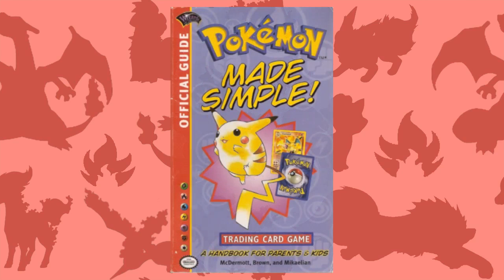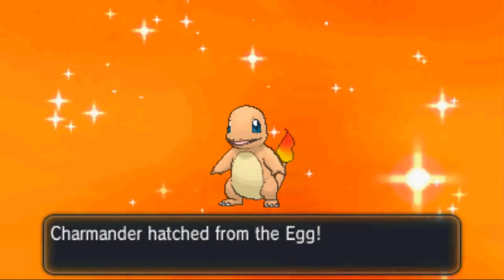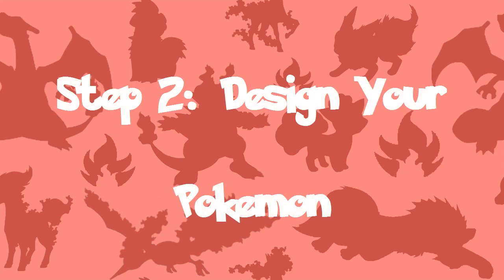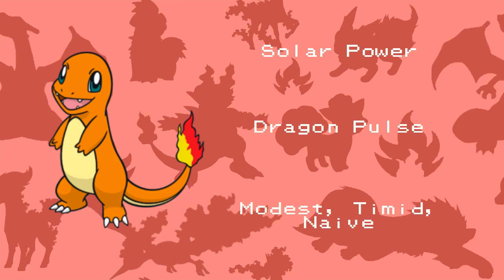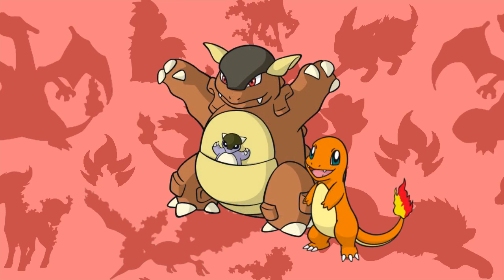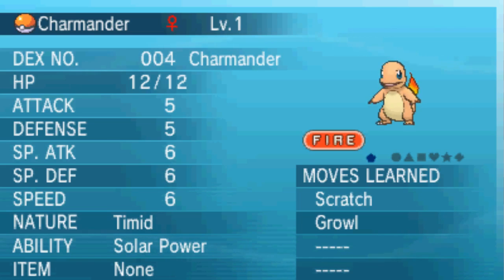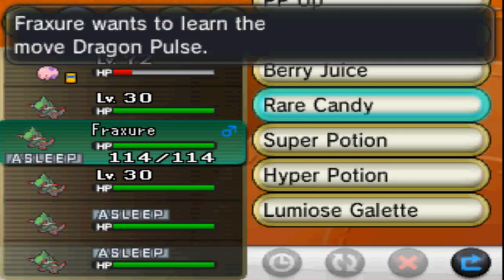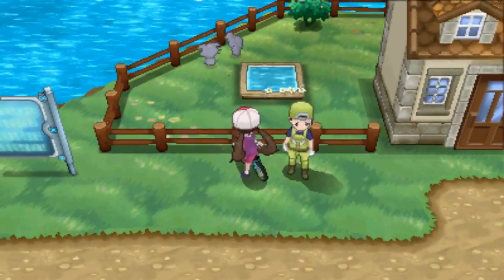How To Breed for IVs in Pokémon X & Y - Tamashii Hiroka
This tutorial video covers the IV Breeding process, as well as how to breed for natures, abilities and egg moves in Pokémon (or Pokemon) X & Y!